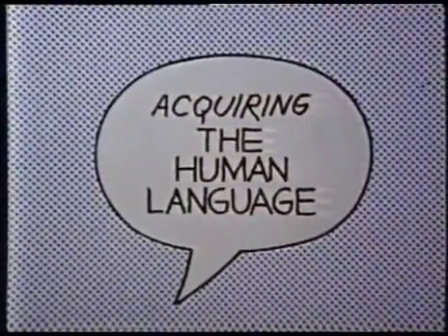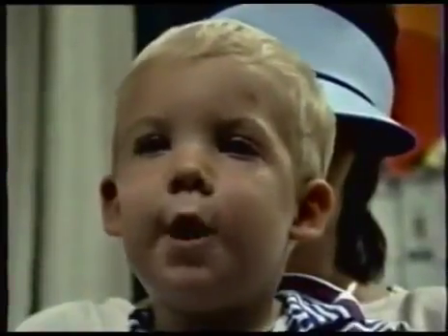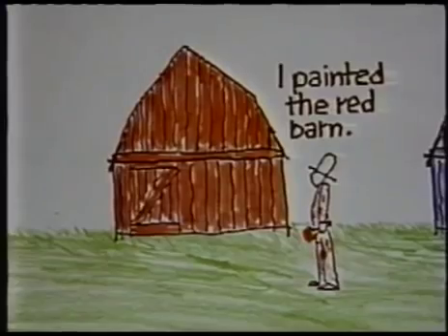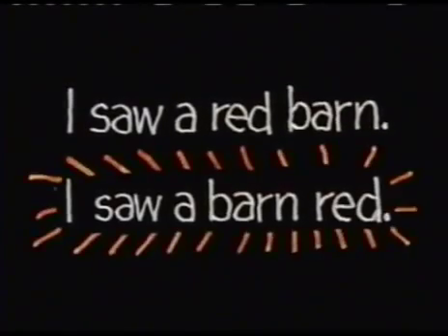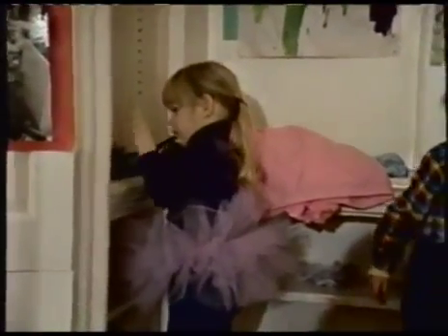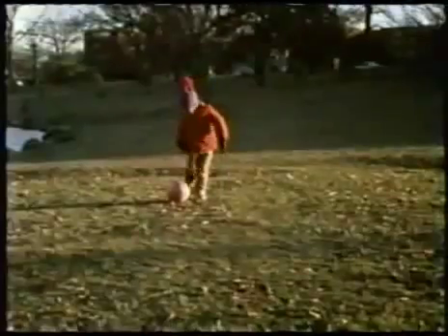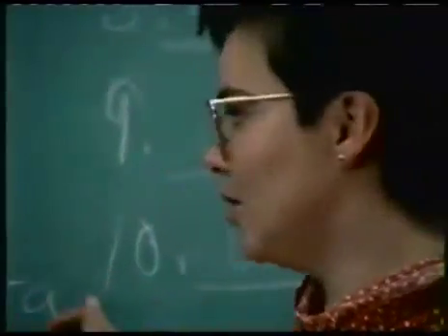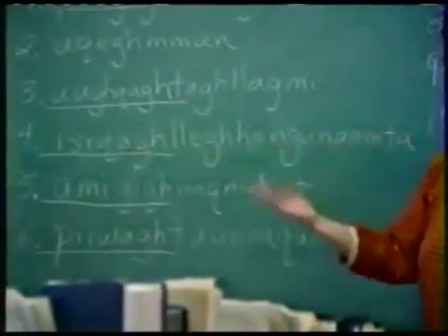Acquiring Language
Human Language Series Part 2